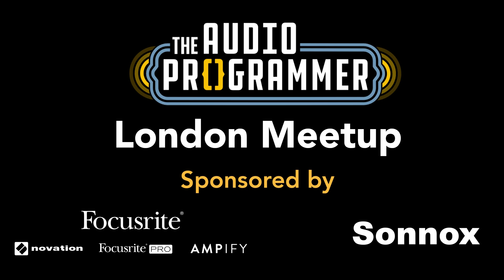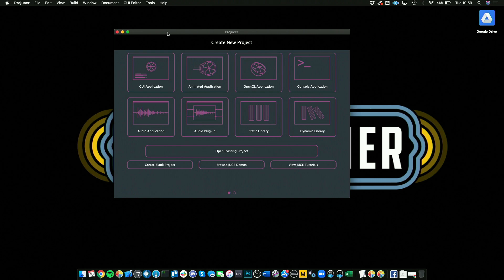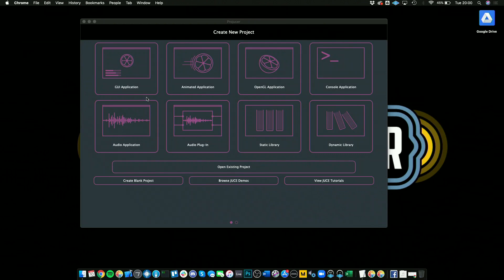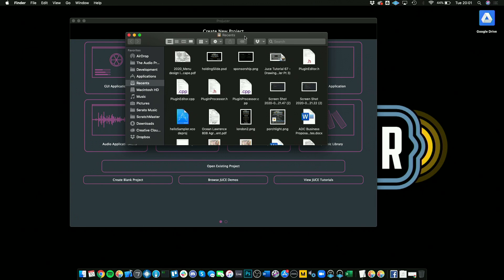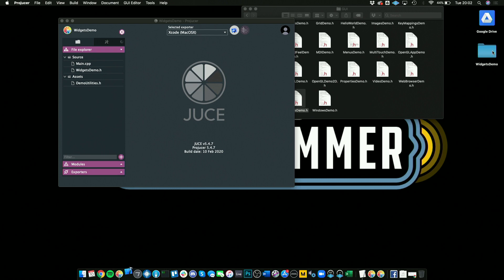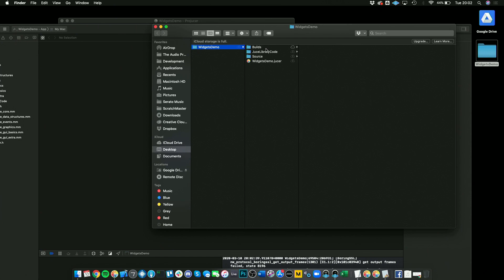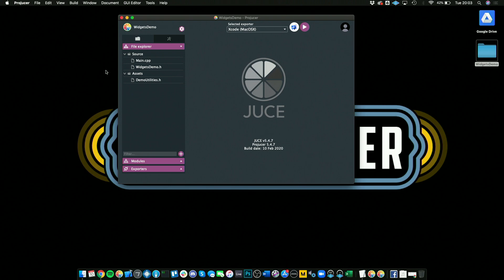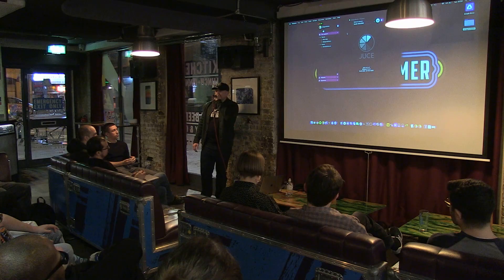Joshua Hodge - A 5 Minute Introduction to JUCE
Live from the Audio Programmer Monthly Meetup - 10 Mar 2020

Abstract: In this short walkthrough, I show the basics of the JUCE Framework, where to find it, how to load examples, and the structure of a JUCE project.